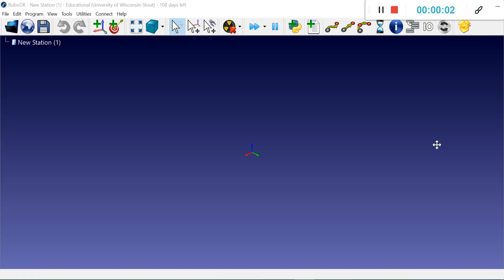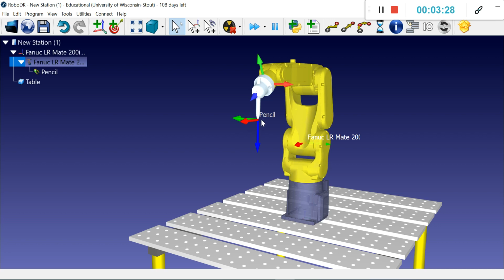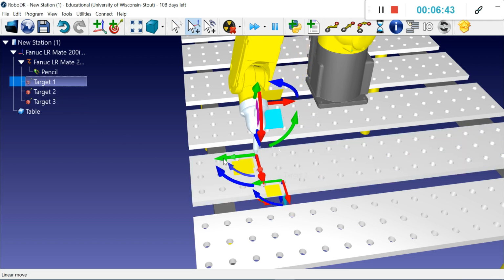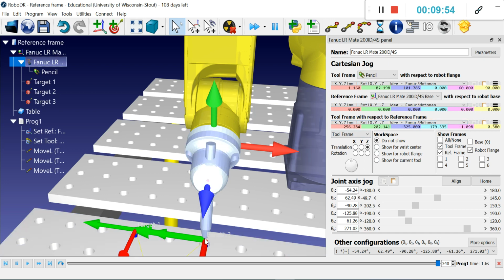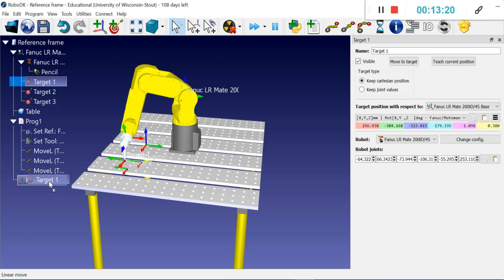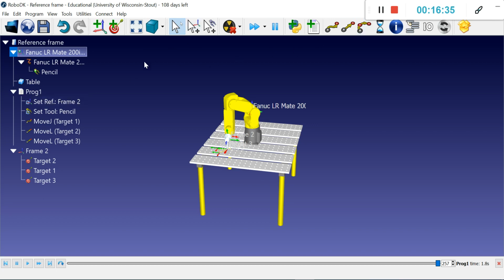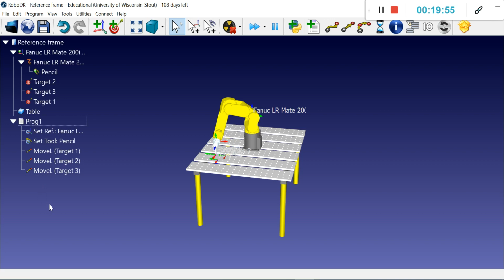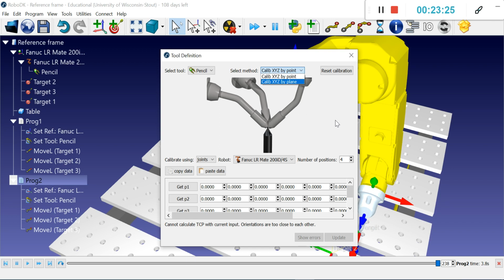Lab 3 Frames